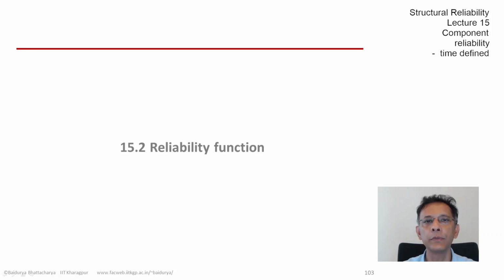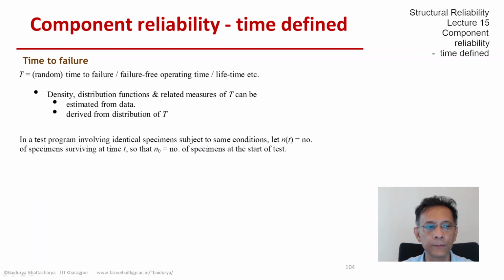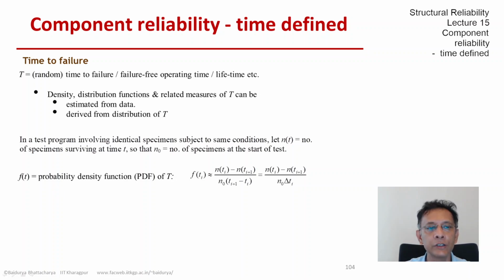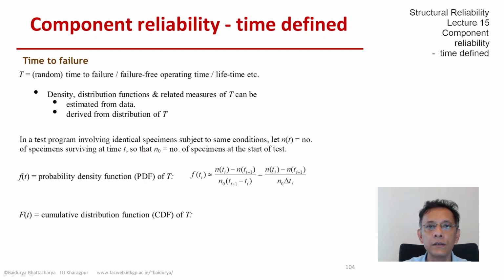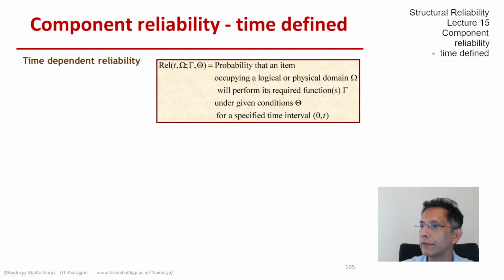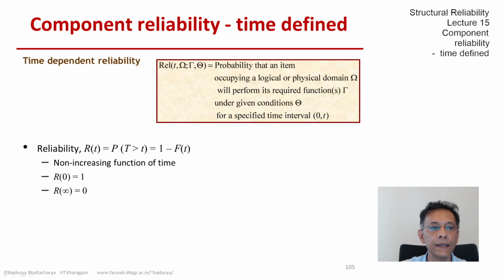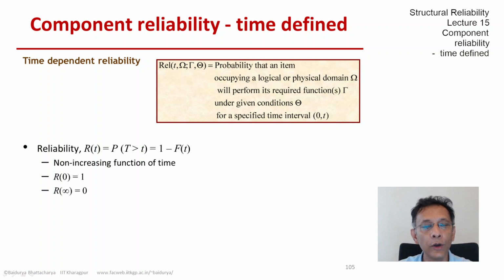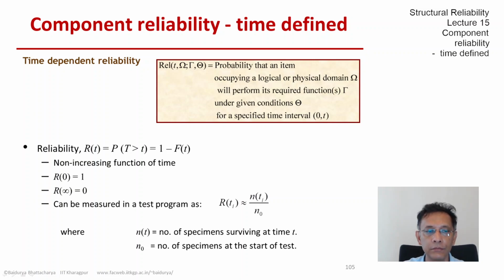STRUCTURAL RELIABILITY Lecture 15 module 03: Functions of TTF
Reliability as a function of time, its properties; PDF, CDF of TTF